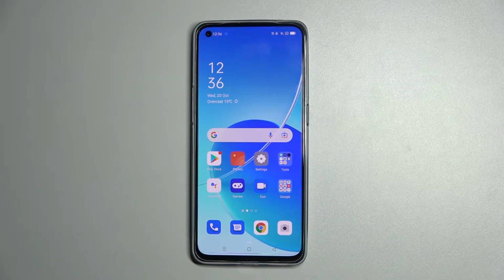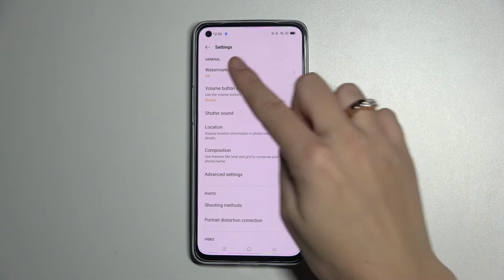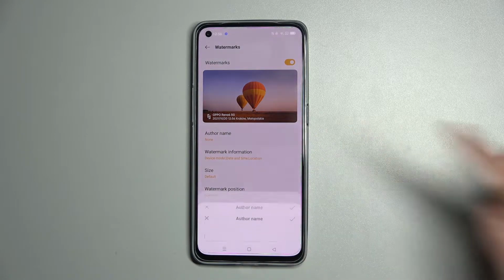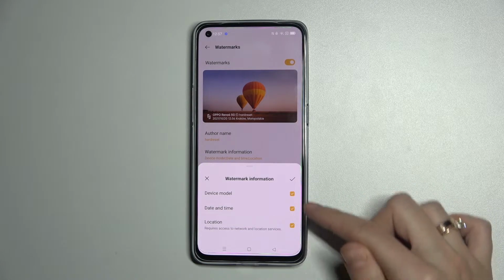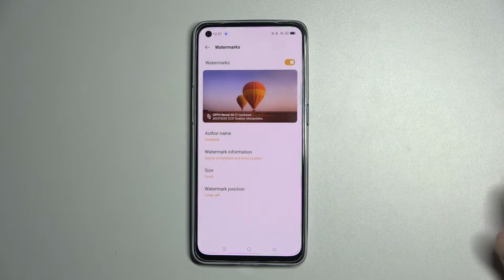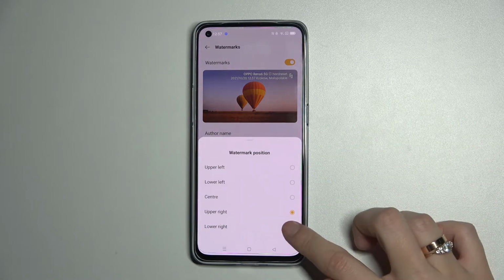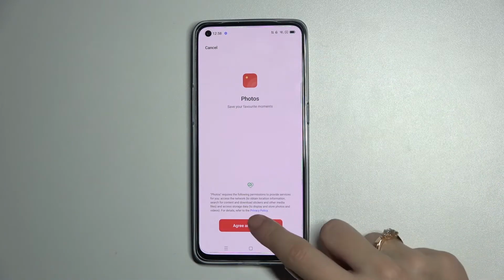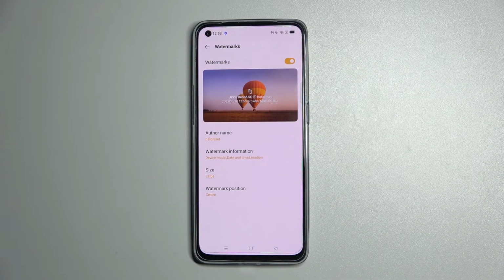How to Manage Camera Watermarks on Oppo Reno 6 5G – Customize Watermarks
Hi Everyone! If you want to use your own watermarks on photos on your Oppo Reno 6 5G and don't know how to customize them, then we'll show you how! In this video tutorial, our Specialist will show and tell you how to properly enter the camera settings on your Oppo Reno 6 5G and change the watermarks according to your preferences! So, open our video tutorial and follow the steps of our Expert to successfully add watermarks to your Oppo Reno 6 5G.

How to Adjust Camera Watermark on Oppo Reno 6 5G?
How to Change Watermarks in Camera App on Oppo Reno 6 5G?
How to Customize Watermarks on Oppo Reno 6 5G?